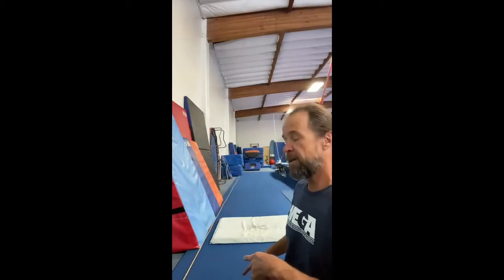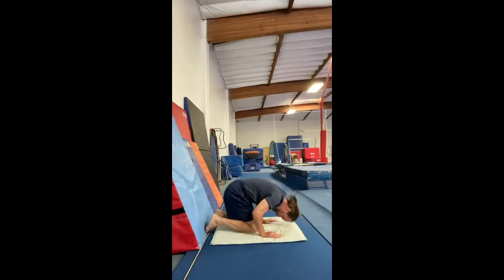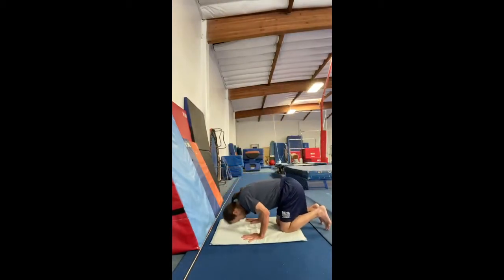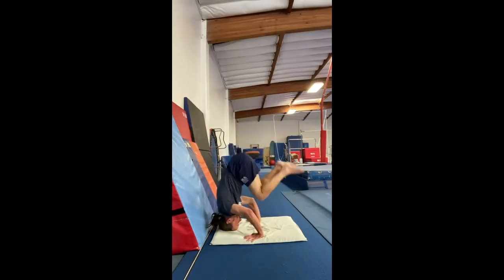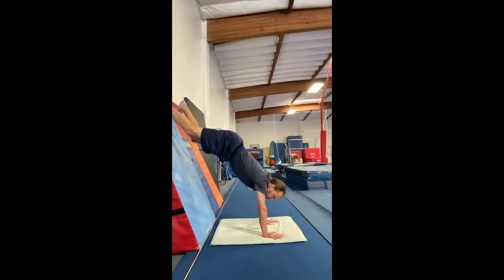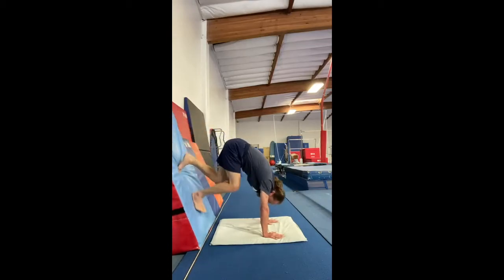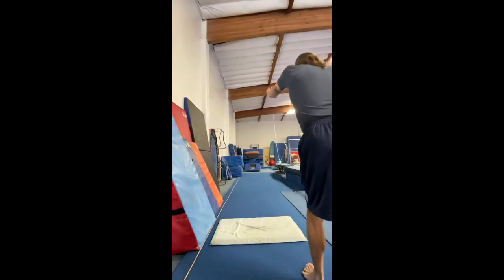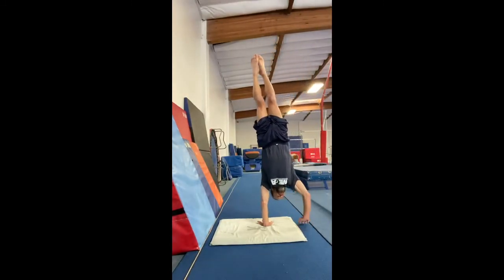Level 1 Handstands with Coach Mike